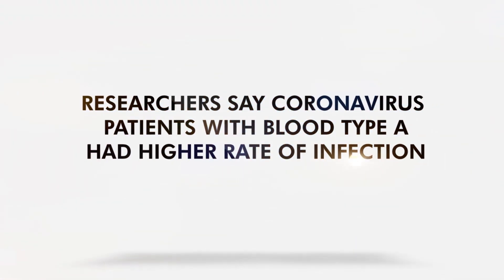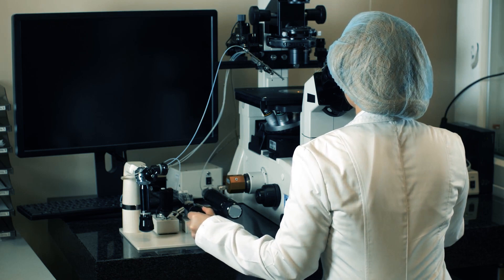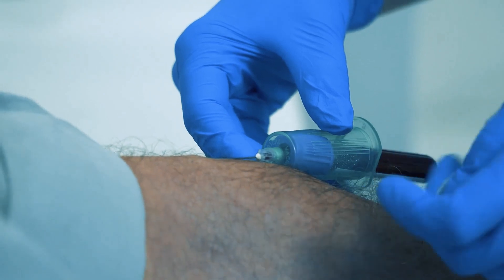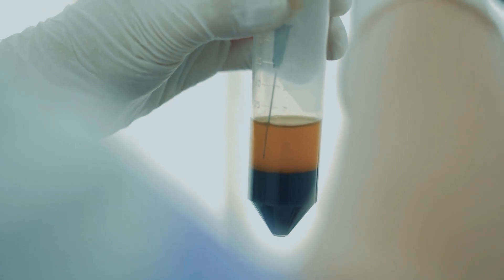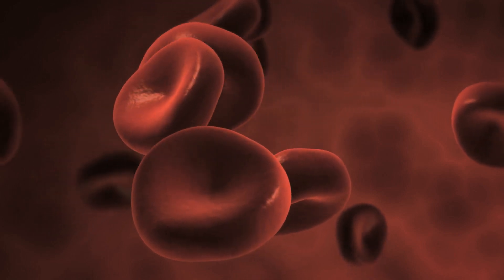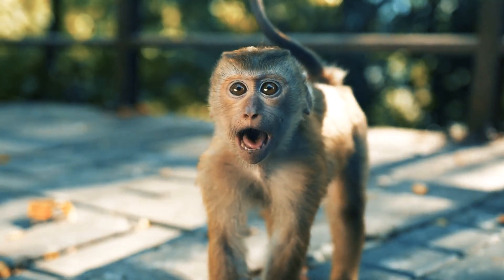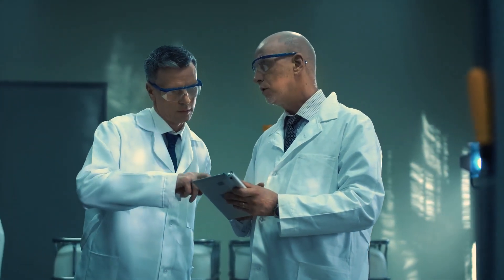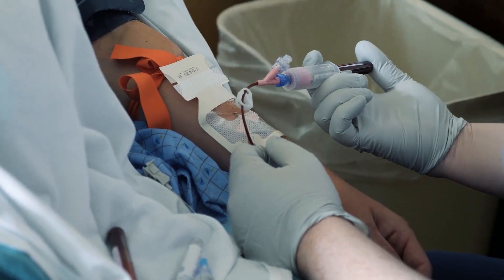Researchers Say Coronavirus Patients With Blood Type A Had Higher Rate of Infection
A study published by medical researchers in China took a look at blood group patterns of over 2,000 patients in Wuhan and Shenzhen. The researchers found that people with blood type A had a higher rate of infection while those with blood type O were more resistant to COVID-19.

[영어뉴스로 영어공부하기]
연구원들은 혈액형 A형을 가진 코로나바이러스 환자의 감염률이 더 높았다고 말합니다